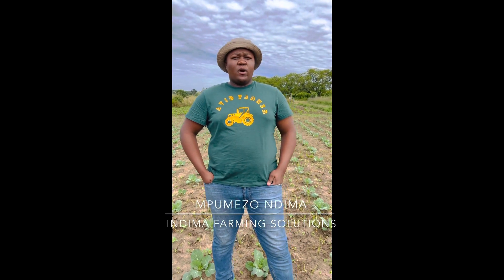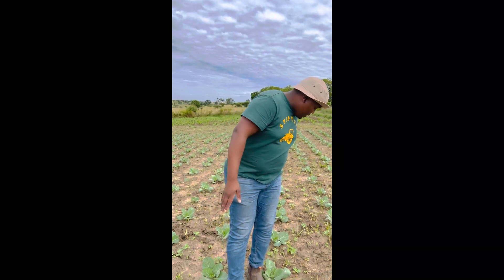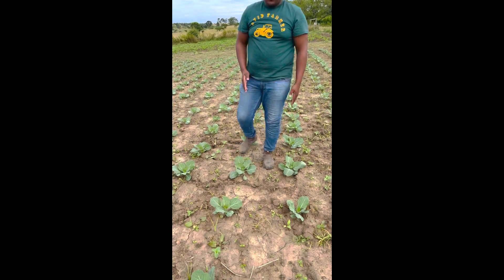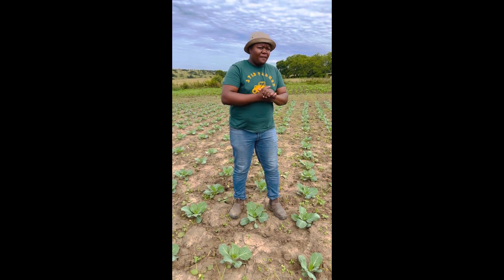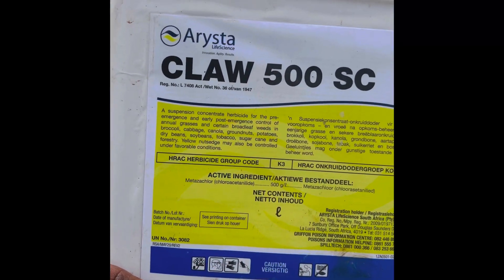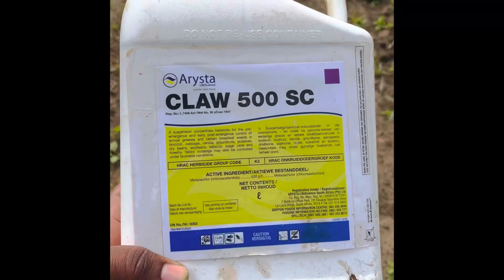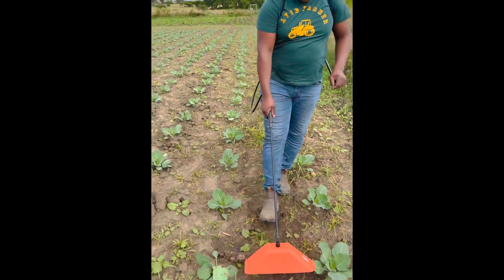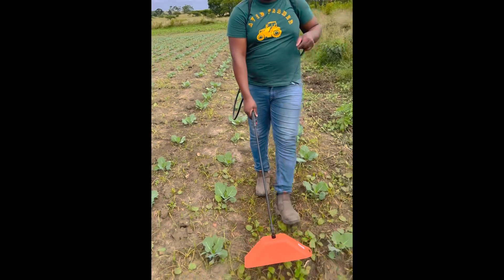Farm Smart South Africa| Herbicide Integrated Weed Control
Demonstrating the use of Herbicide as a form of weed management in vegetables

Please follow me and my partners in instagram for day to day content and quick times